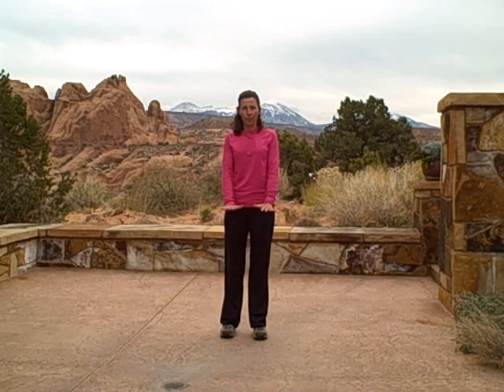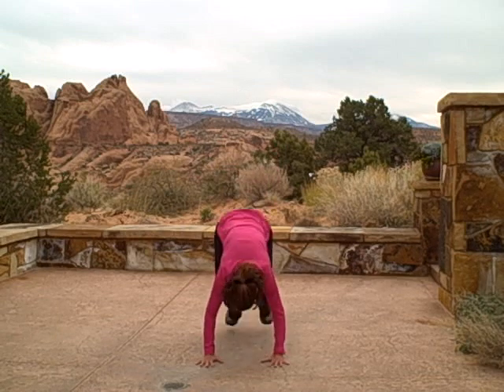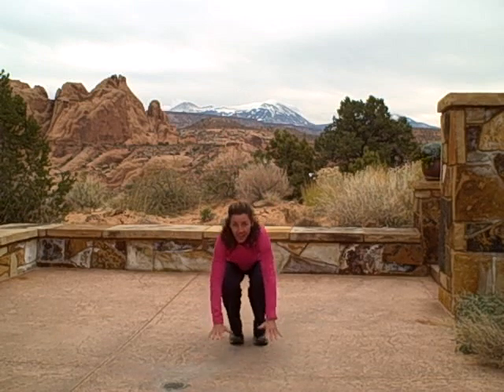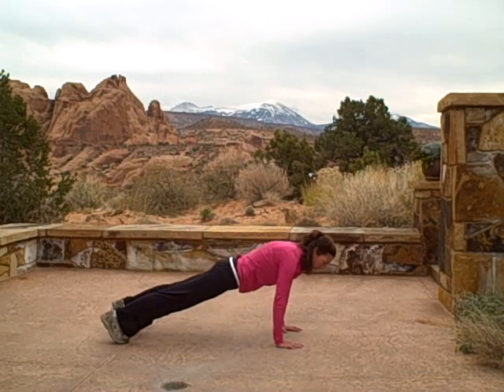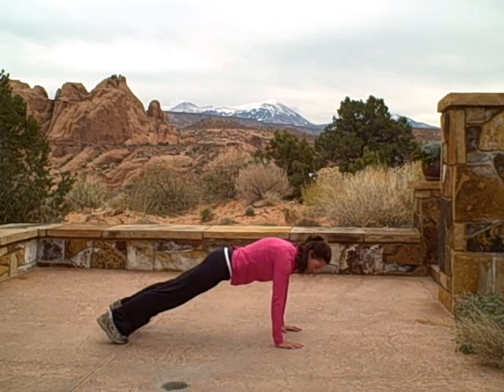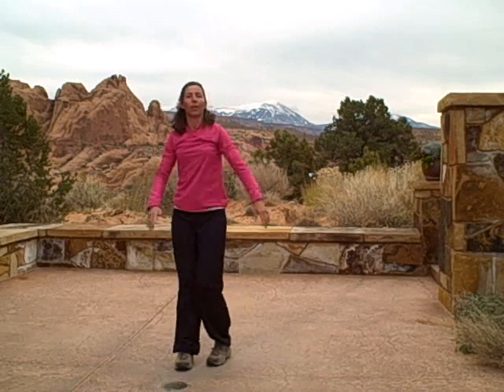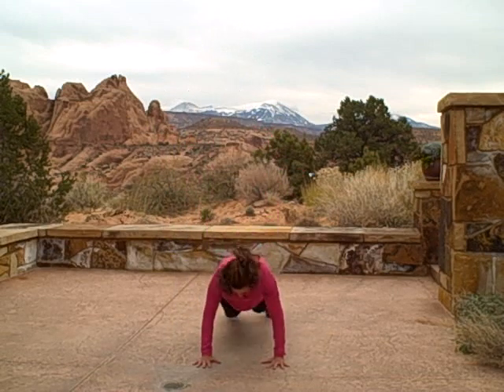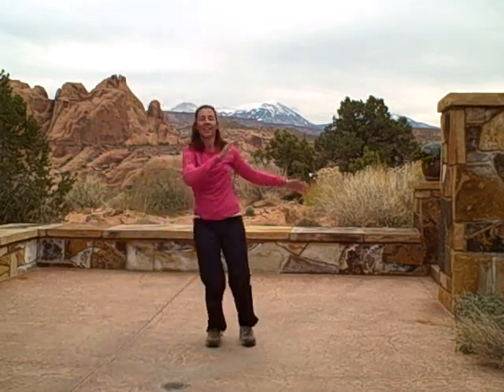Burpee Lateral Jump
Squat down, kick feet back and retur to start with lateral jump.